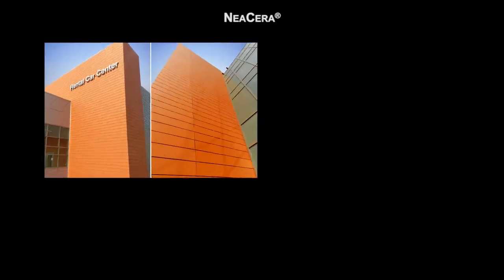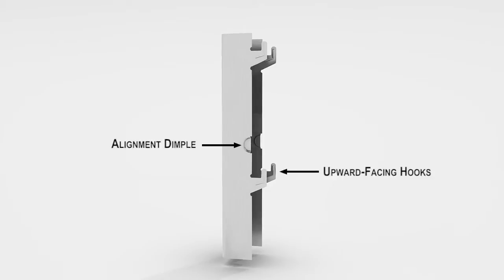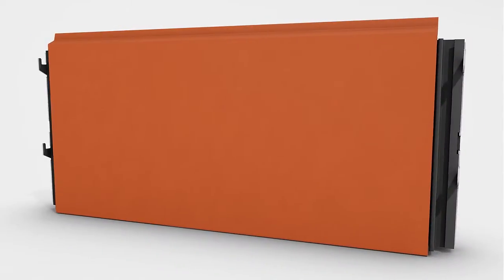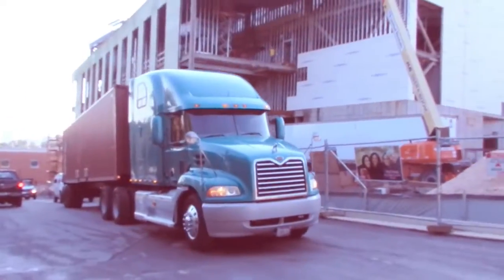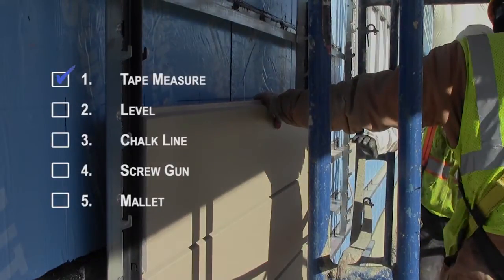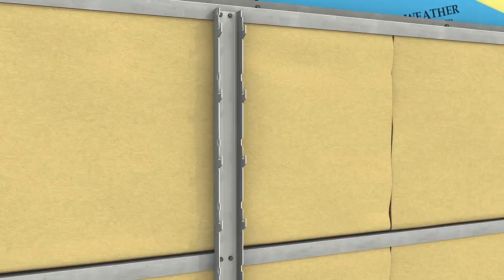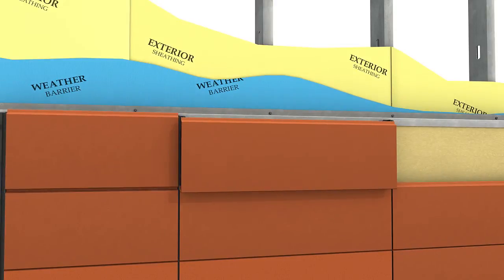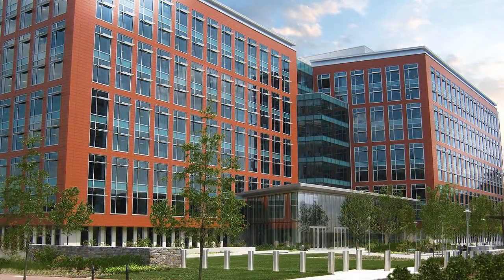Nea Cera Terra Cotta Rain Screen Panels Easy Installation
You will require pre-installed horizontal sub-construction, which is attached over the a-v barrier, through the sheathing back to the studs.
    Using stainless steel self-drilling screws install the Support Profiles vertically to the sub-construction, spaced at each end of each panel.
    The longer the panel, the less Support Profiles to install.
    Align the indexes and snap Joint Insert into the Support Profile locating the flanges of the Joint Insert to the half-discs on the Support Profiles.
    The Joint Insert ensures an easy panel alignment and uniform vertical joint relief, irrespective of the height of the elevation.
    LIFT the Panel and locate the ribs on the back with the corresponding hooks on the Support Profiles and push down to LOCK.